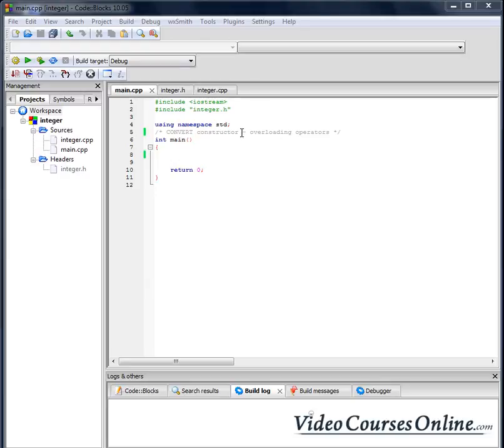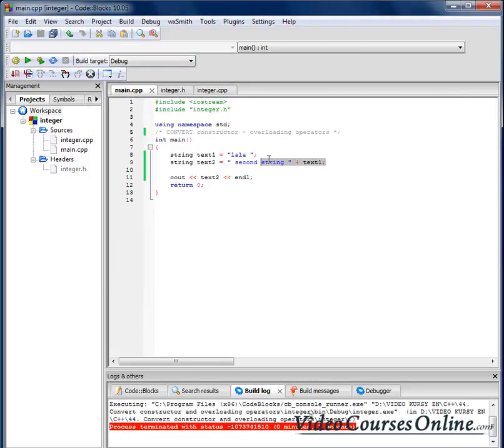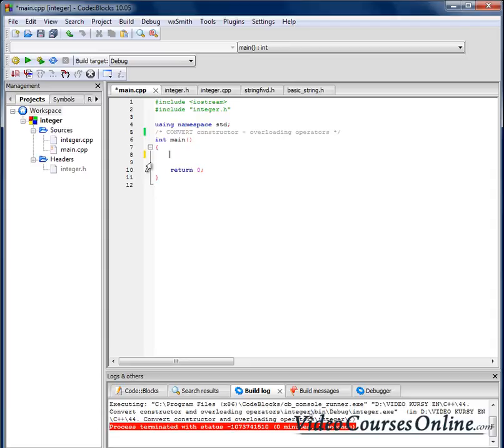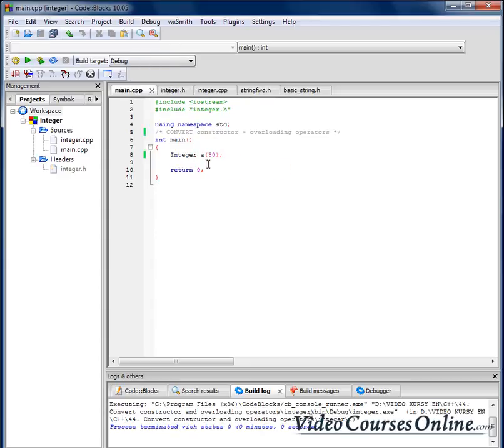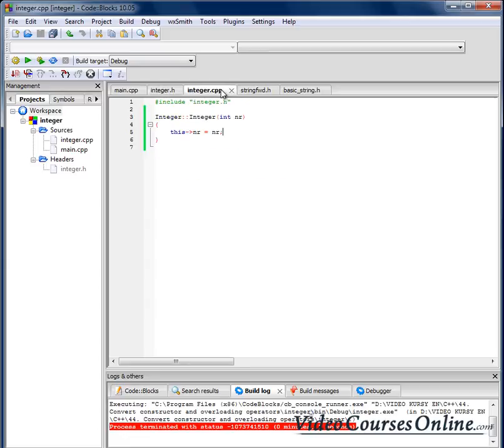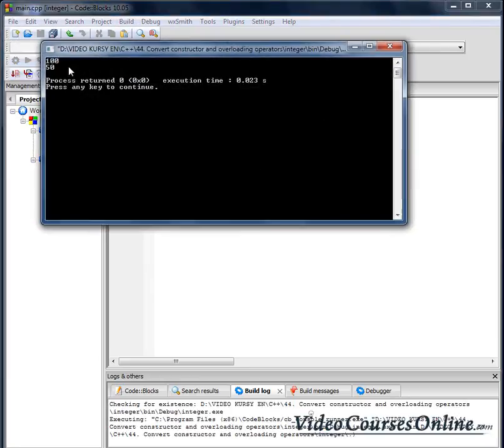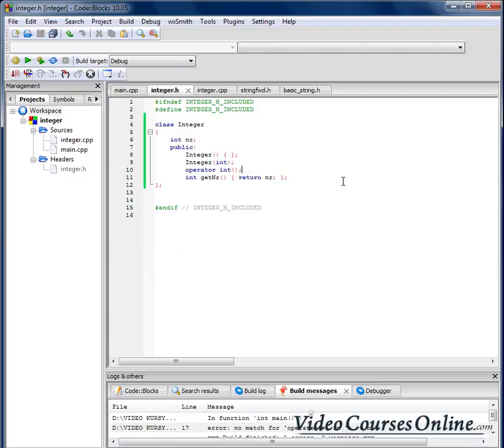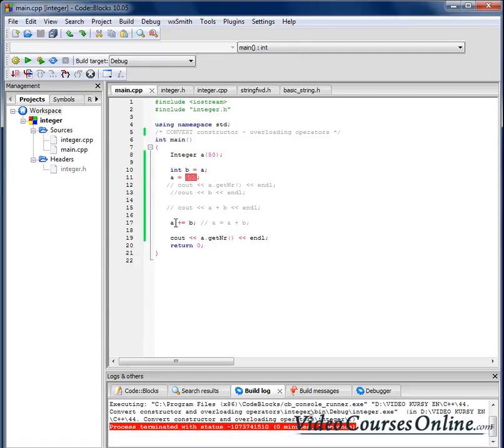Convert constructor and overloading operators